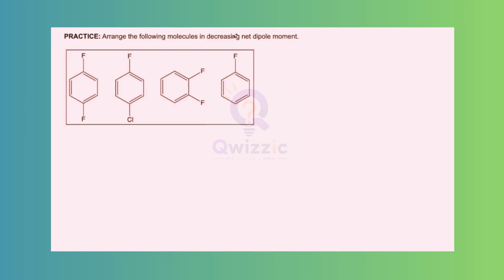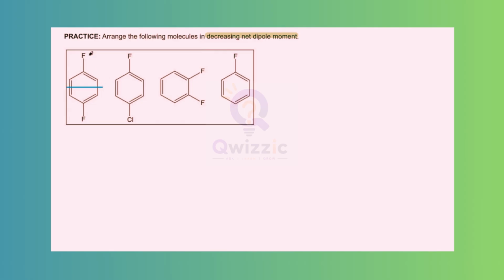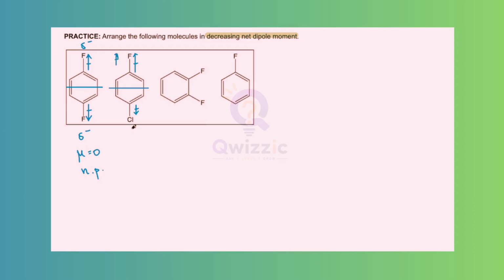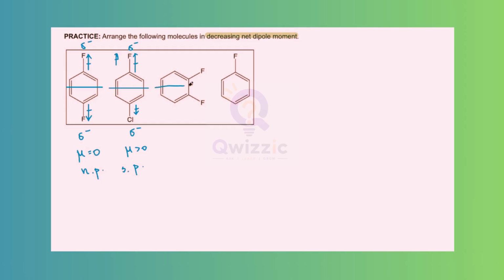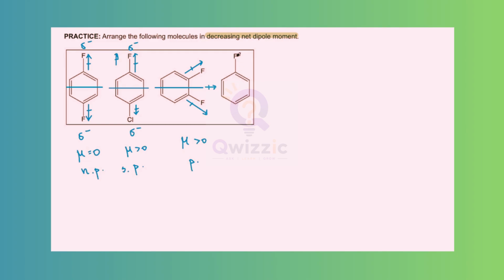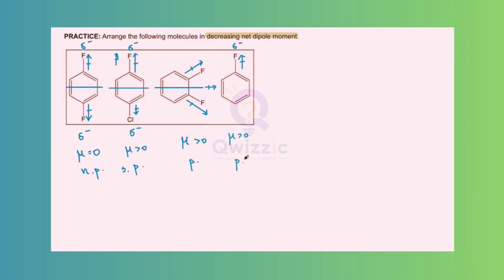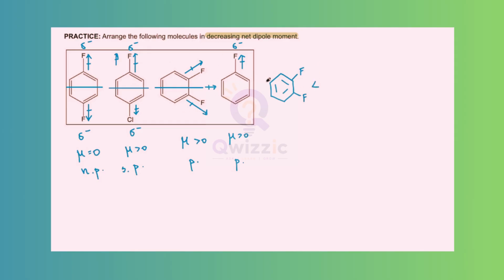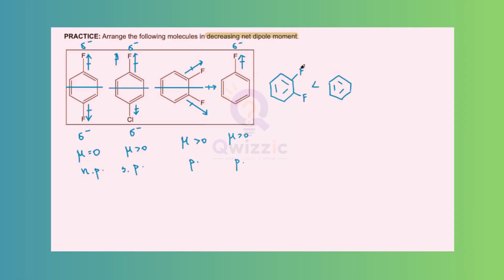Arrange the following molecules in decreasing order of net dipole moment.